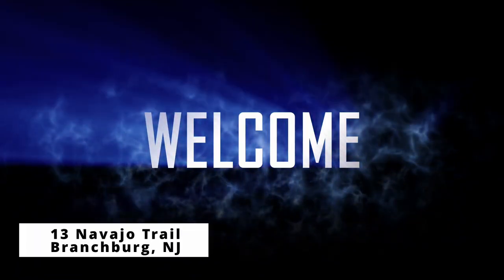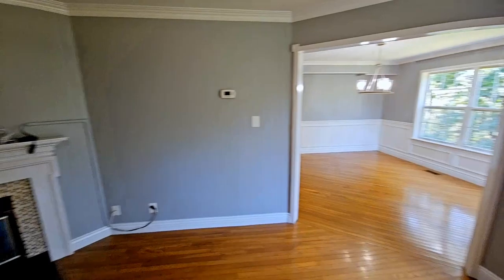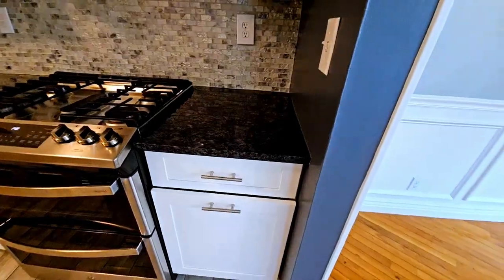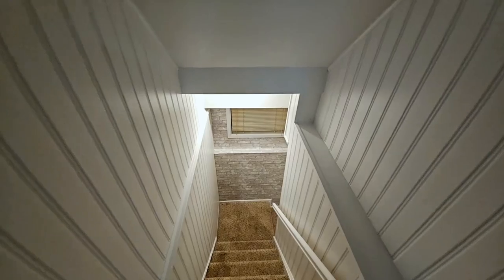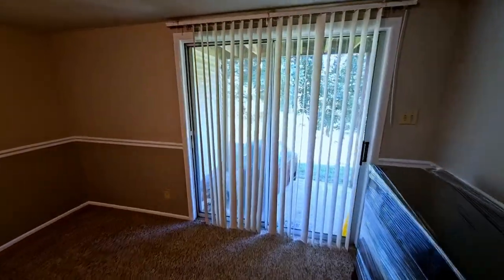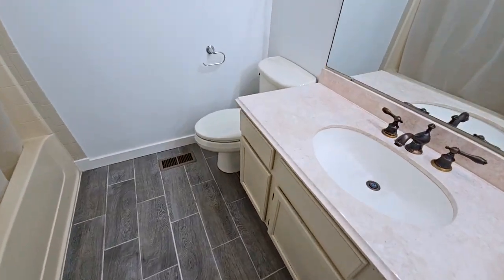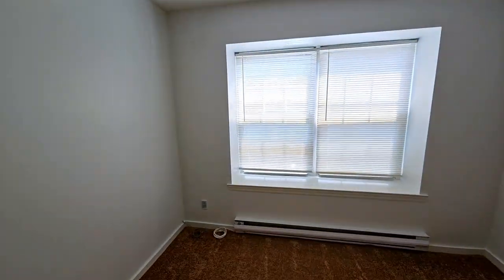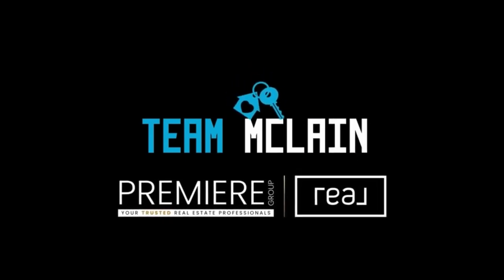2024 Branchburg NJ Townhome Rental Tour!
Welcome to your Branchburg NJ Townhome for Rent! Join us on an exclusive tour of 13 Navajo Trail in Branchburg NJ. This stunning 4-bedroom, 3.5-bathroom townhome combines modern upgrades with classic charm, making it the perfect oasis for your family. Nestled in a serene neighborhood on a cul-de-sac, this home offers comfort and convenience at its best.

Scenes Breakdown:

00:00  Enter and Step into this spacious townhome and be greeted
00:9  Family Room Cozy Up in the Family room
00:23  Discover the Gourmet Kitchen with Sleek Coutnertops
00:47  Explore the fully finished walkout basement
01:10  Find Tranquility in the Primary Suite

Key Features:

4 Bedrooms
3.5 Bathrooms
Gourmet Kitchen
Wood-Burning Fireplace
Finished Walkout Basement
Spacious Garage
Private Backyard
Luxurious Primary Suite